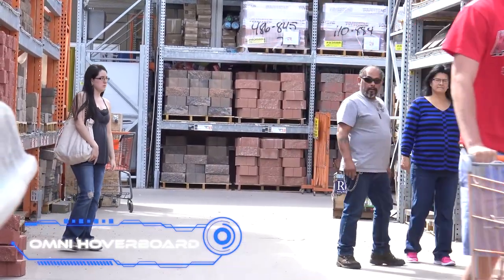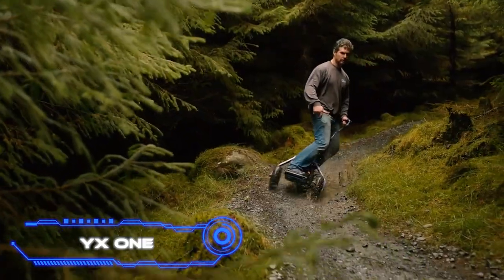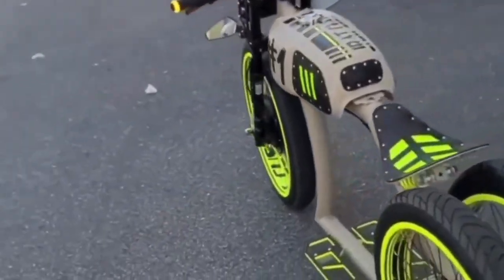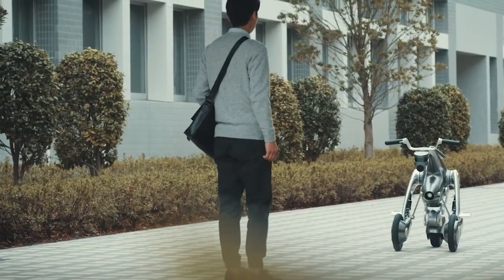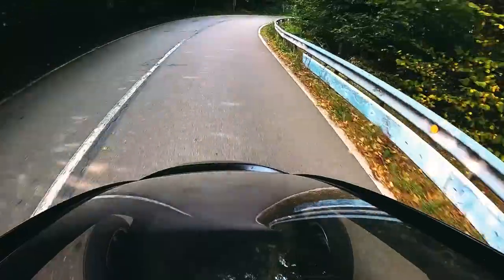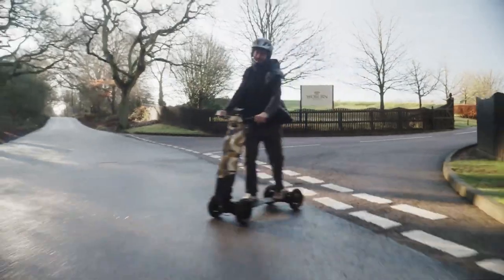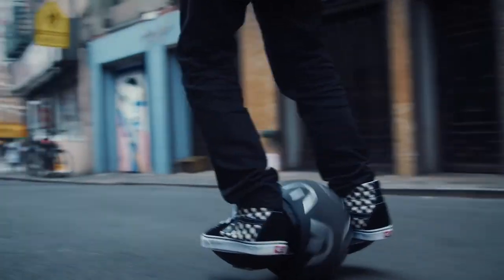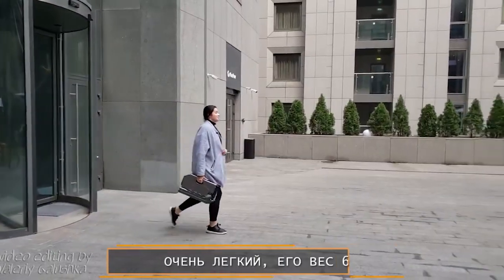8 COOL VEHICLES YOU HAVE NEVER SEEN BEFORE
Welcome to TechQuest Channel! Check out these 8 Cool Vehicles You Have Never Seen Before!

00:20 - Omni Hoverboards
01:23 - YX ONE
02:03 - Jrat Customs eBike
02:56 - RidRoid CanguRo
04:21 - Triggo
05:37 - Dragonfly
06:44 - JYROBALL
07:45 - BooZter